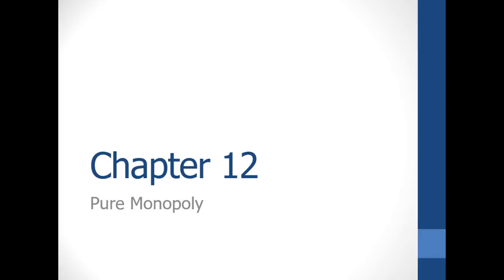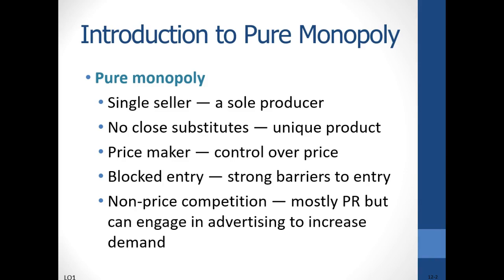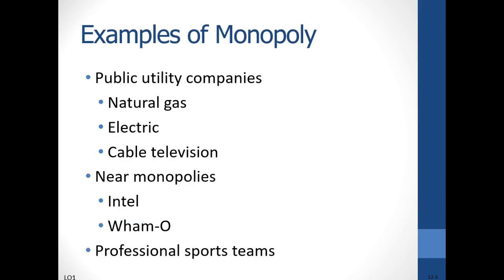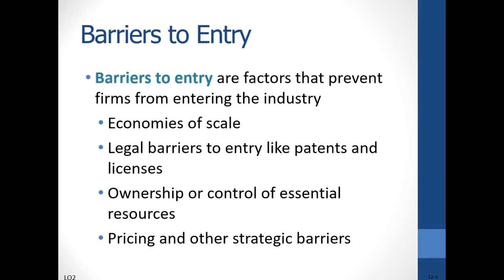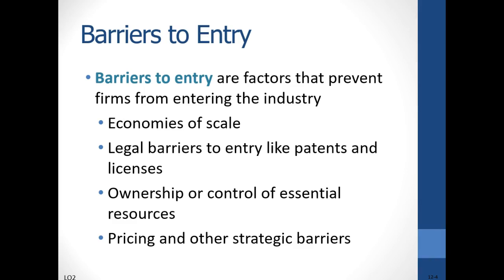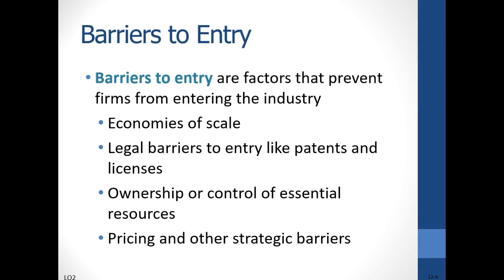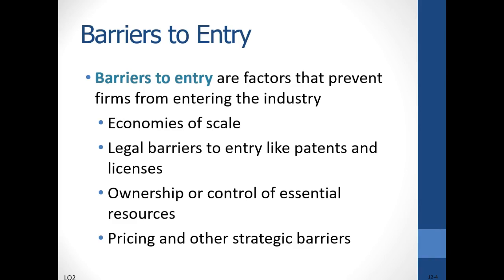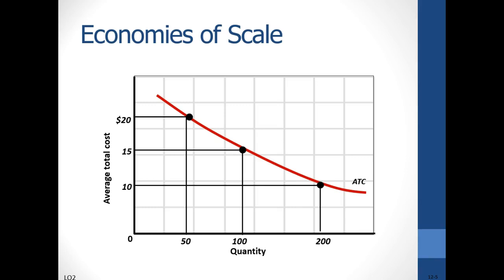CH 12 Part 1